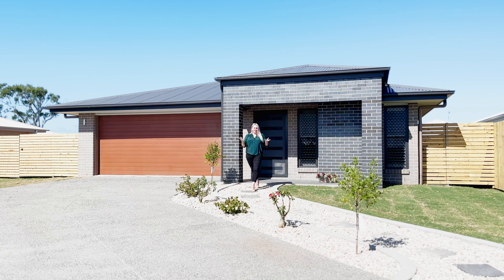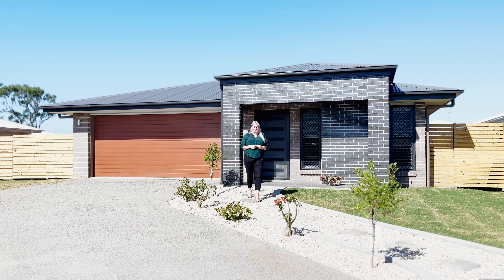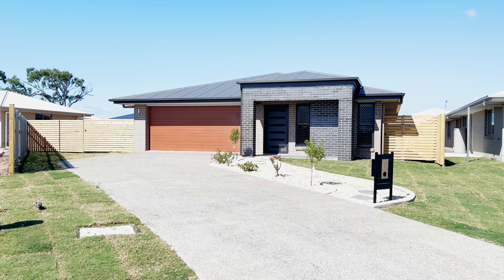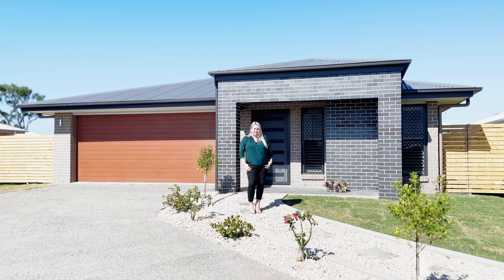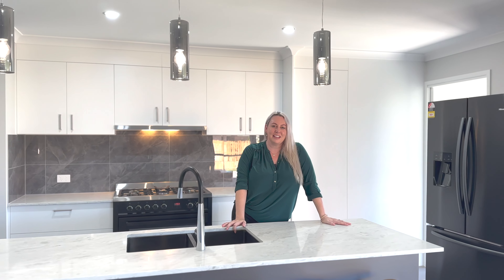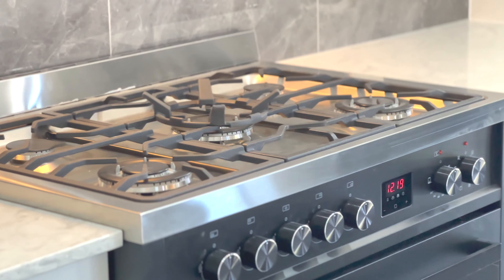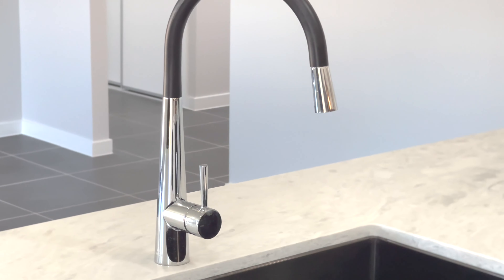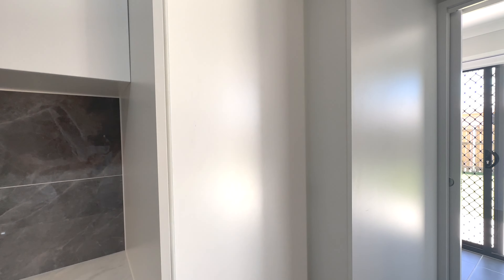93 Girraween Way, Point Vernon QLD 4655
Take a look through this newly built home in the Point Vernon area!